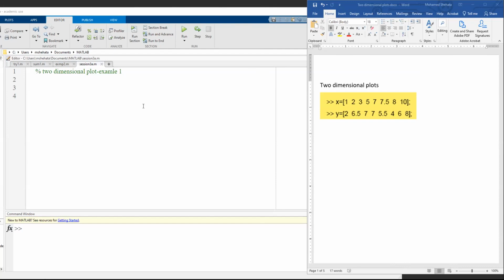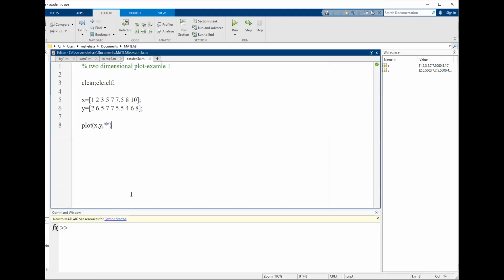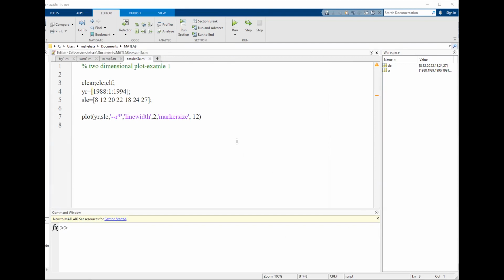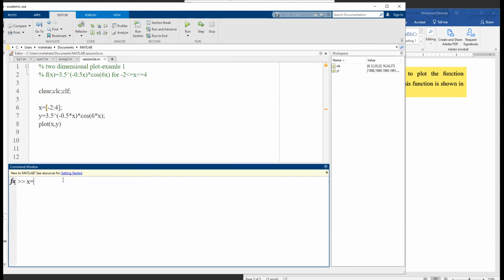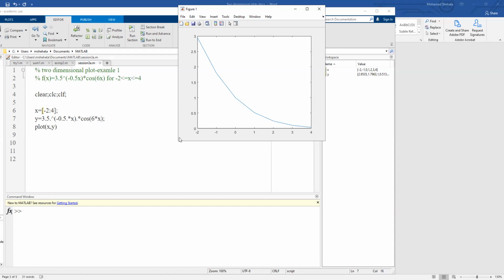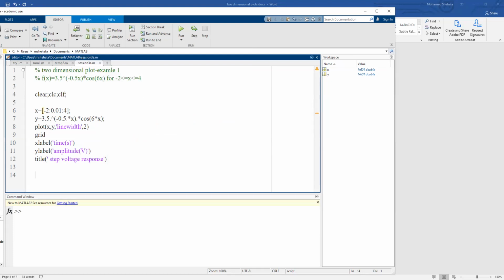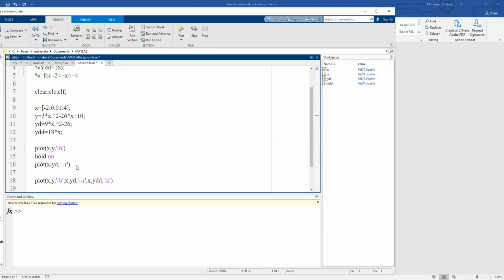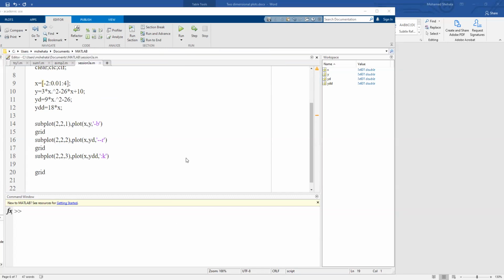session3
using plot, subplot in MATLAB